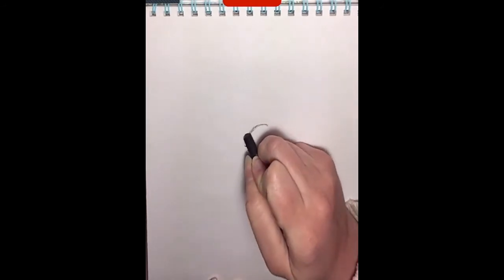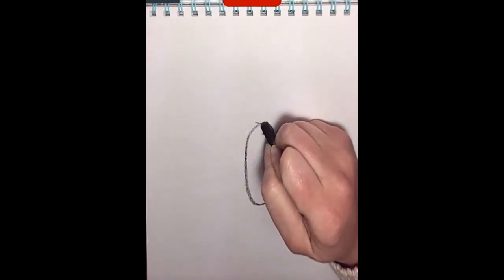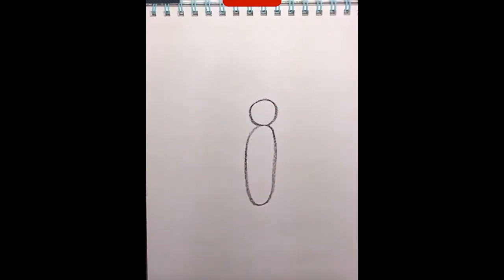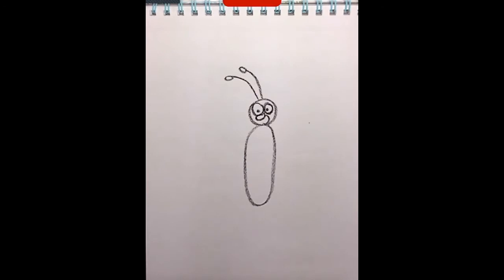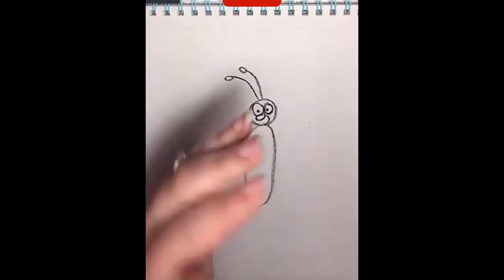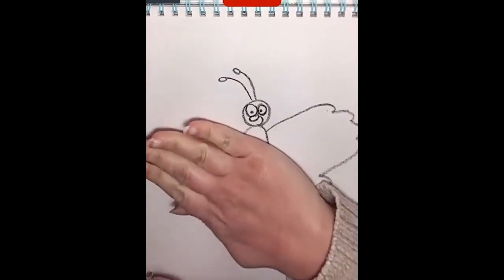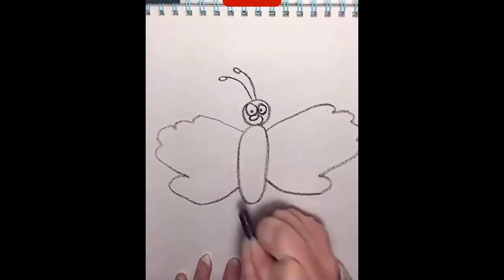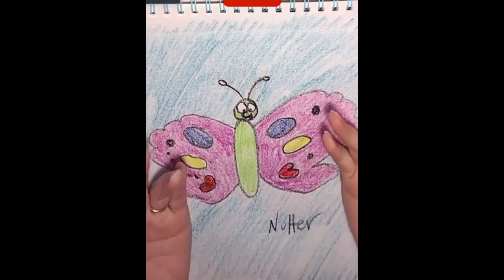Making an Easy Hand Butterfly